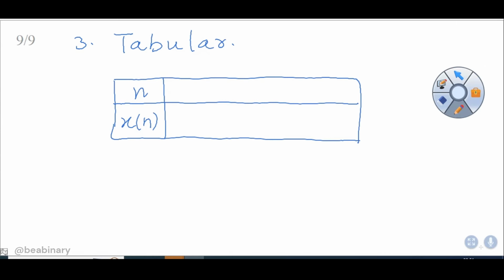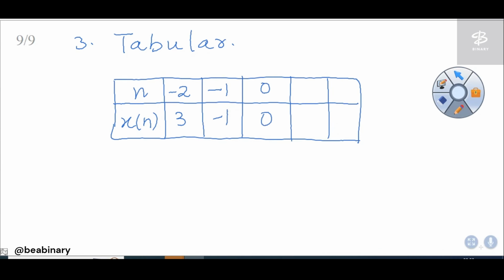2.3 Tabular Representation of DTS | Signals and Systems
This lecture is part of a lecture series on Signals and Systems by Mr. Palwinder for B.Tech students at Binary Institute.
Description
This video explains the tabular representation of discrete-time signals (DTS) in the study of signals and systems. The lecture describes how DTS can be represented by listing the signal values alongside their corresponding discrete time indices in a table. This method provides a clear and organized way to display signal data, making it easy to read, analyze, and compare specific values. The video highlights how tabular representation is especially useful for numerical examples, small-length signals, and initial stages of signal analysis.

Tabular representation of DTS is an important tool for organizing and interpreting signal data in digital signal processing and system design.